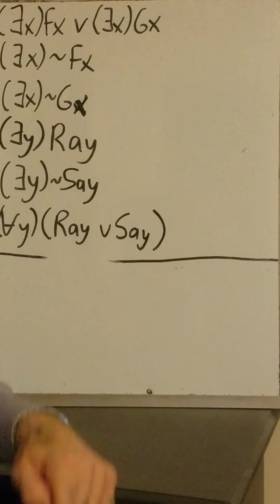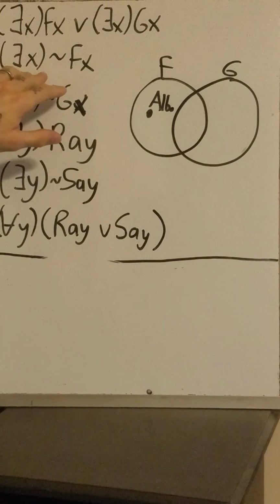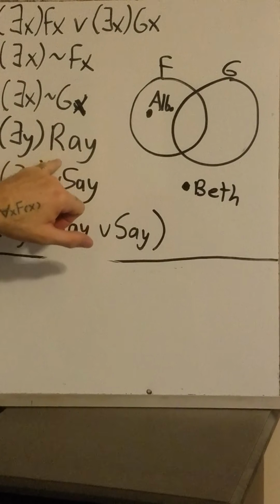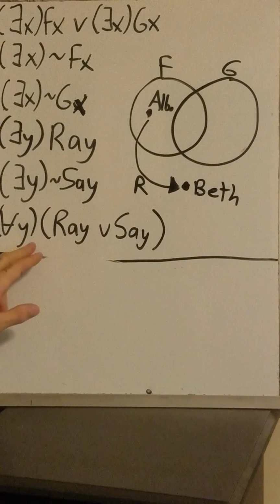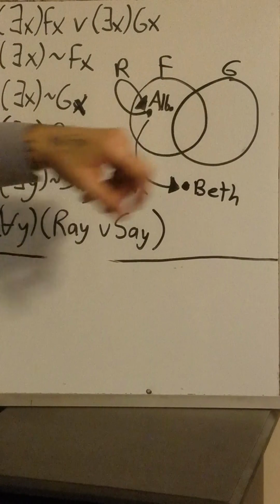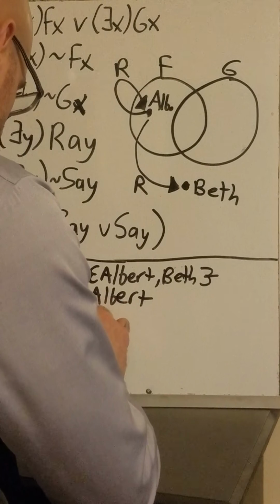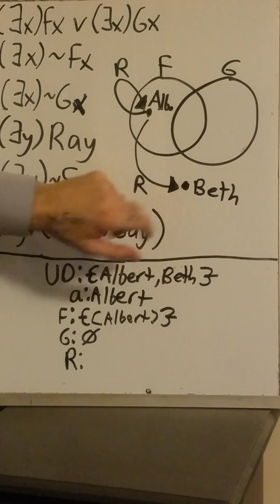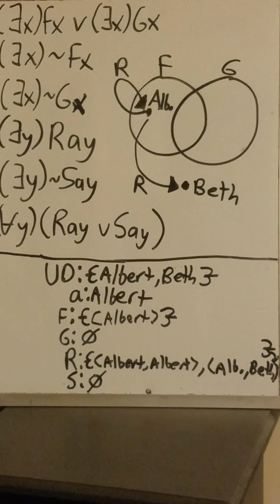Video 38: Predicate Logic Interpretations and Truth Conditions